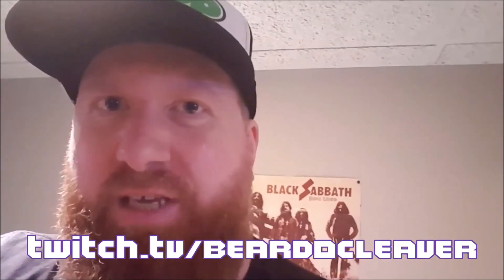King Gizzard & the Lizard Wizard "Honey" - Beardo REACTION / REVIEW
Beardo listens to, reacts to, and reviews the King Gizzard & the Lizard Wizard song "Honey".